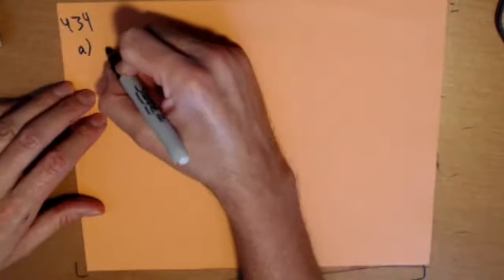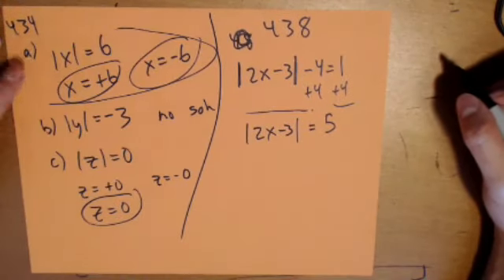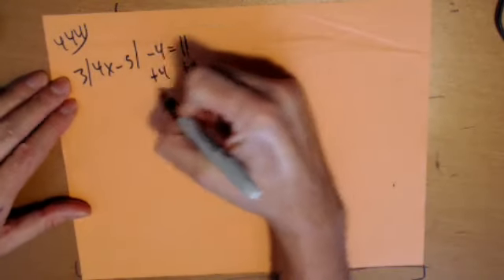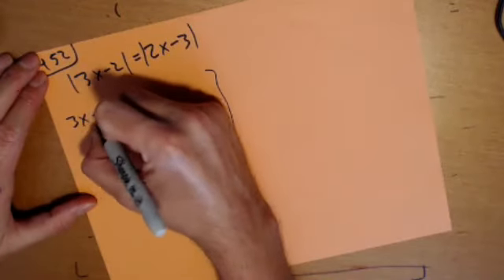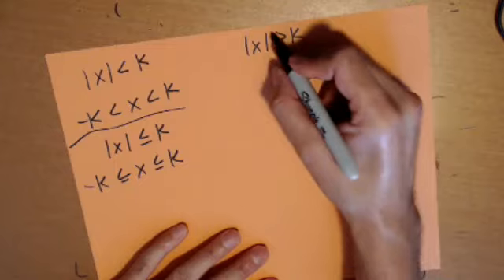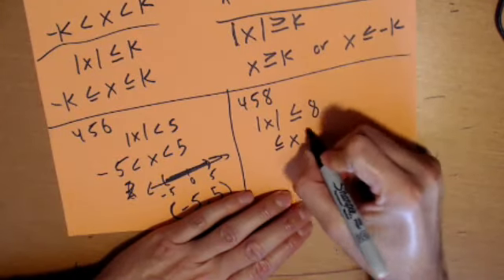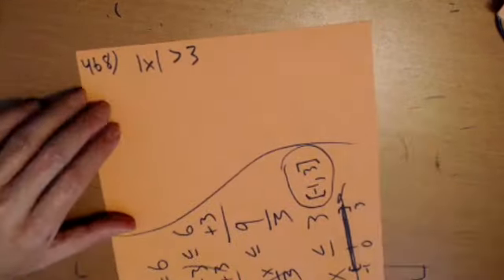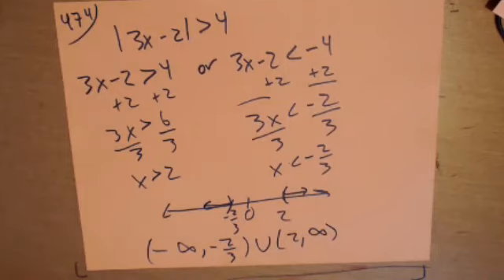ch 2 (434 to 474) (Intermediate Algebra 2e -- openstax.org)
2.1
Use a General Strategy to Solve Linear Equations
2.2
Use a Problem Solving Strategy
2.3
Solve a Formula for a Specific Variable
2.4
Solve Mixture and Uniform Motion Applications
2.5
Solve Linear Inequalities
2.6
Solve Compound Inequalities
2.7